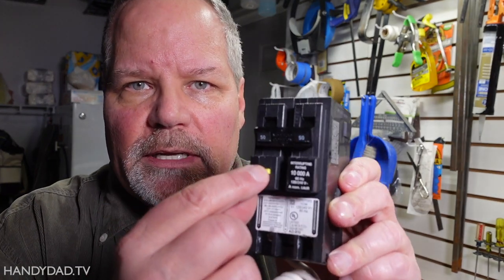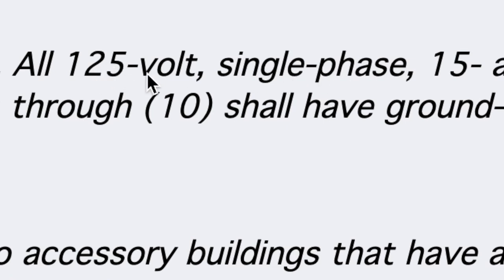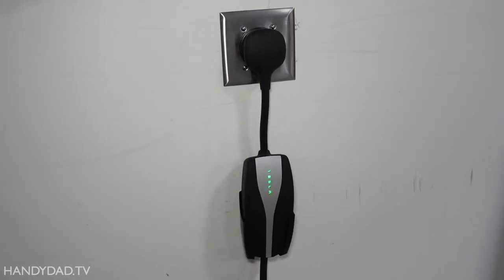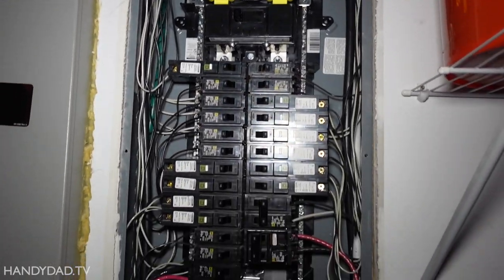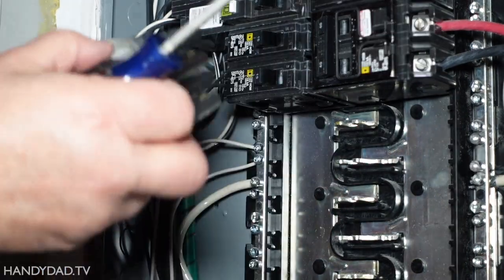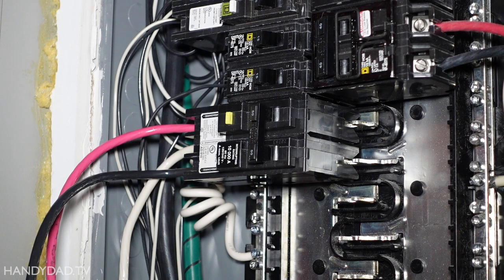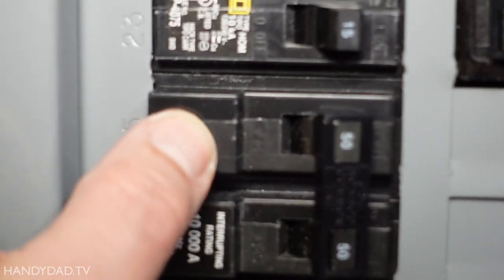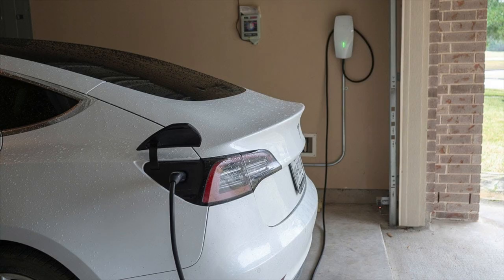Do I need a GFCI Circuit Breaker for EV Charging?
In this video, Chris installs a new circuit breaker to comply with the 2020 National Electric Code that now requires GFCI protection for 250-volt outlets, which are typically used for EV charging.

If you can't find the correct breaker on Amazon, try a local home center or electrical supply store.